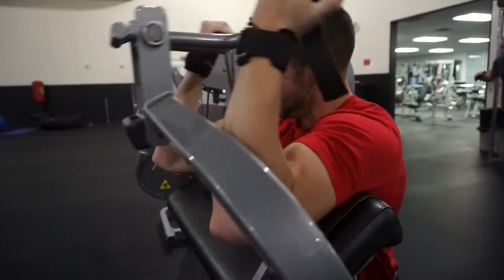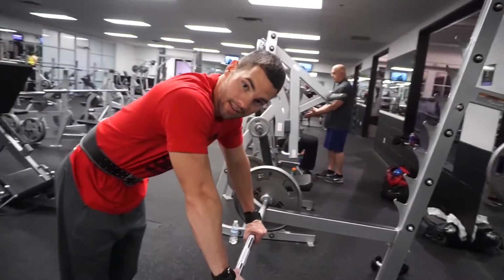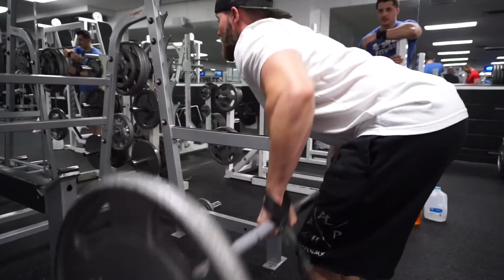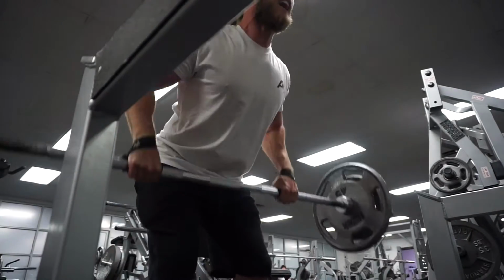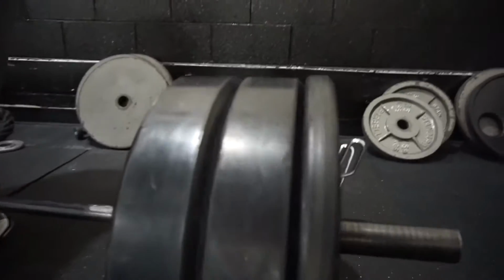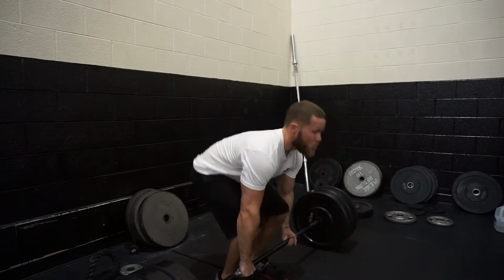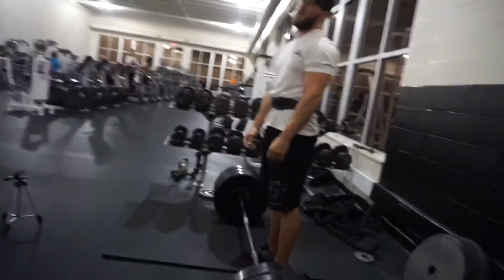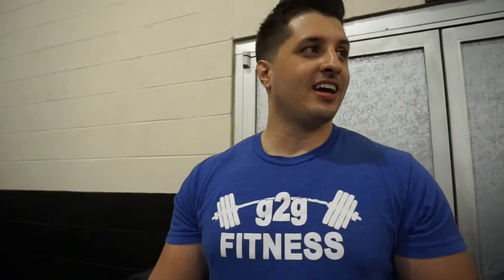Deadlifts | Fails & PRs | Road to 500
Started of this pull workout with some incline dumbbell lat pulls. You all have seen us do these before and we wanted to move them to the beginning today. Skinner was still on the way so we decided to get warmed up on them. It is a really good way to target your lats individually without any momentum from the rest of your body. We did 4 total sets of 10-12. We moved straight into a v bar lat pulldown that we would normally do with the wide grip but again we wanted to make some changes. Hitting muscles from different angles encourages growth and also strength. Different angles causes you to use different secondary muscles to help with the movement. Our first bicep movement was a seated preacher curl cable machine. Again utilizing a machine that reduces momentum and forces you to pull the weight with the desire muscle. Our next back movement was bent over barbell rows. Something we haven't touched in a while but really enjoy doing. There are several different ways of doing this movement, another being the penlay row where you would let the weight rest on the ground before repeating another rep. Last but not least we hit some deadlifts today. Much needed and I think we all were looking forward to these. Slowly warming up from 135, 225, and 315. I think we all did a set of 6 with 315lbs before moving up. Kenston wanted to move up a little from his previous 2 rep PR and try out 415lbs. Wasn't the smoothest pull but not bad. Ty also wanted to up the weight some as he attempted 475lbs but it didn't take long to realize one side was loaded a little heavier. We had an extra 35lb plate on his right side and it did not budge. We fixed the problem and the weight went on up as we expected. Definite improvement from his previous attempt several months ago.

Keep It A1

Logo & Intro done by Kenny Gonzales